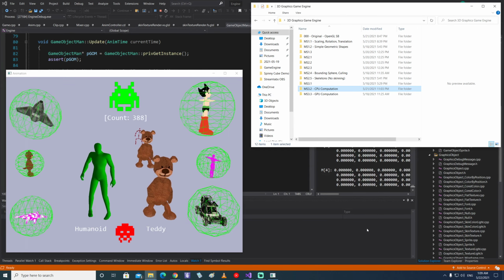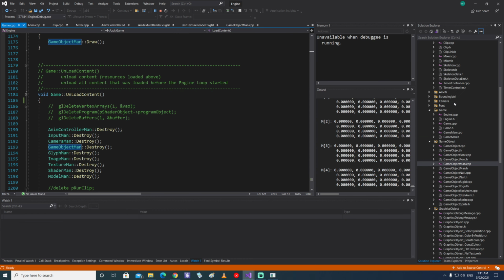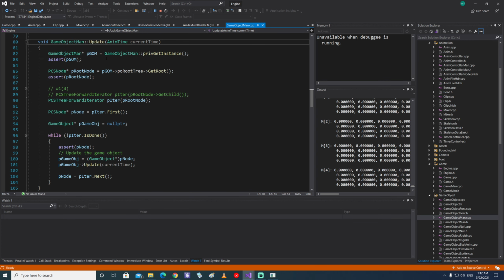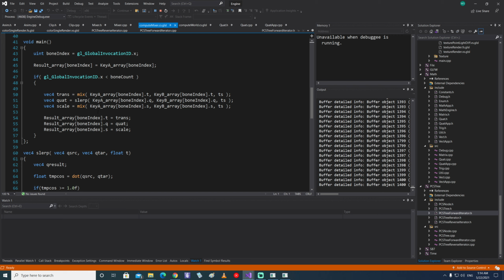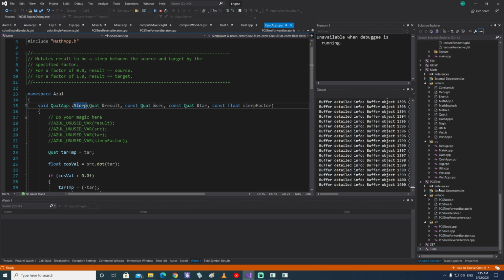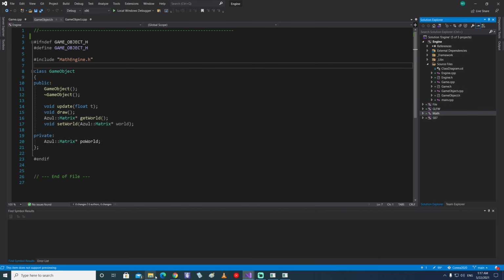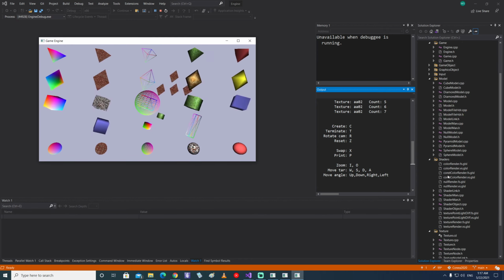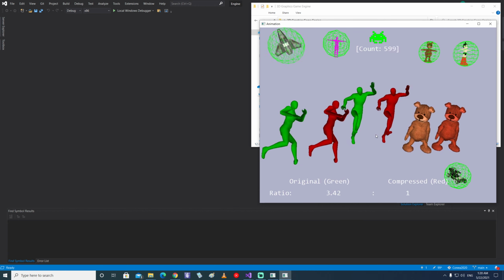3D Graphics Game Engine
3D Graphics Game Engine